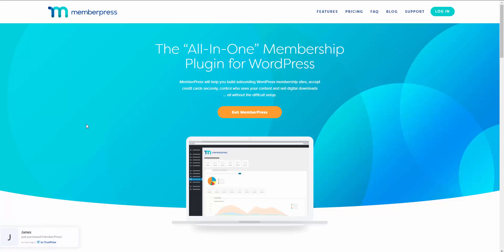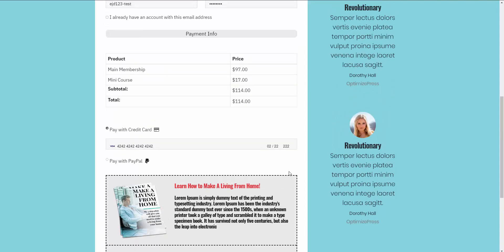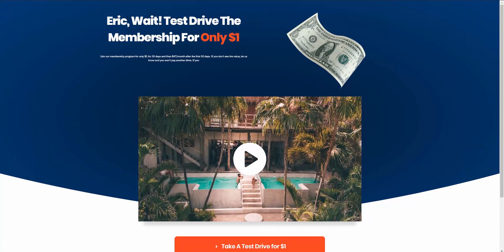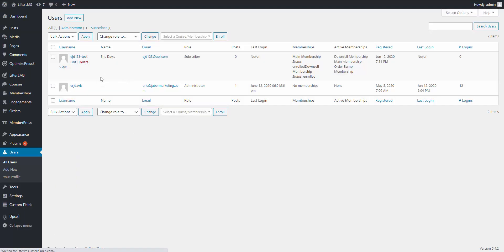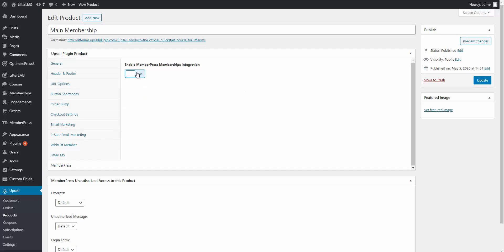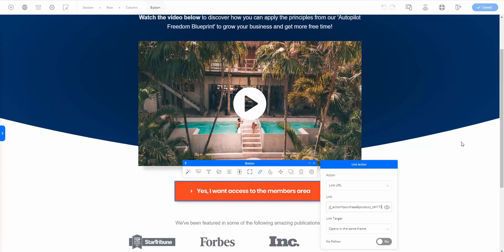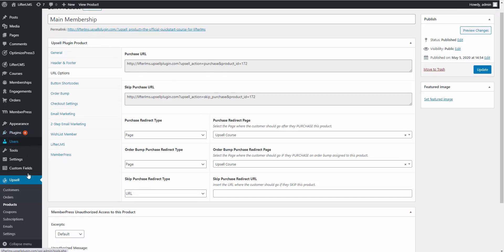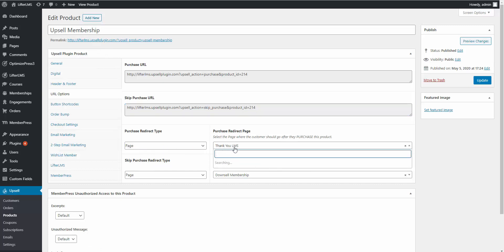MemberPress Tutorial: How to Create A Sales Funnel With MemberPress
In this MemberPress Tutorial I'm going to show you how you can start generating more sales by creating a MemberPress sales funnel.

To create our MemberPress membership sales funnel we'll be using 2 tools. MemberPress and Upsell Plugin.

Combining MemberPress and Upsell Plugin will allow us to create a sales funnel with order bumps, one click upsells, one click downsells and all the great sales funnel features. Just like you can do with ClickFunnels, but at a fraction of the cost.

If you have any questions at all, please leave them in the comments below.